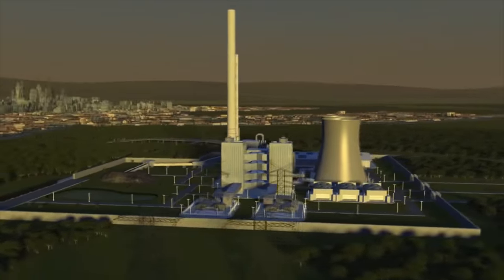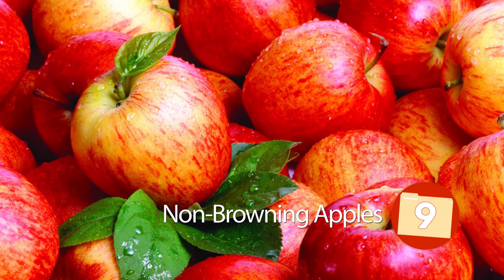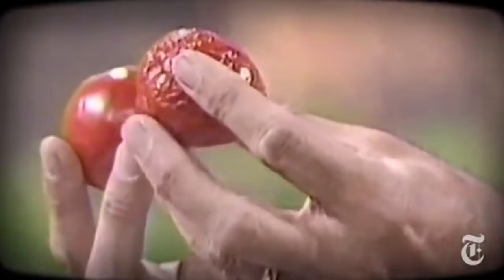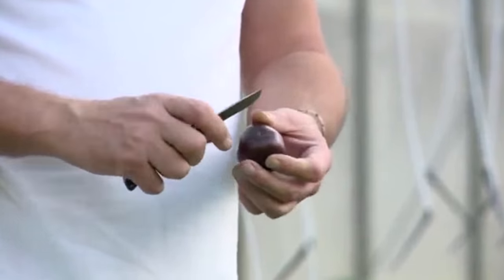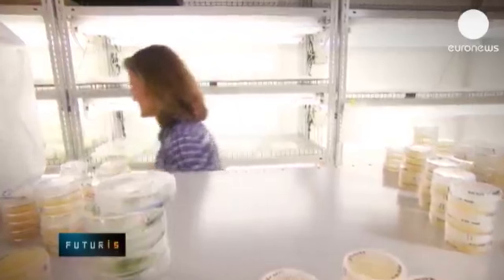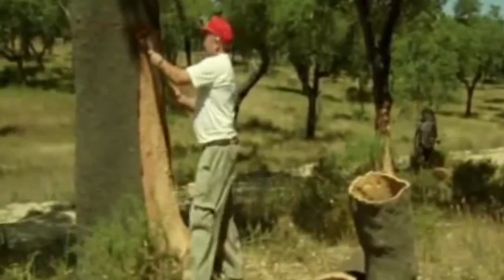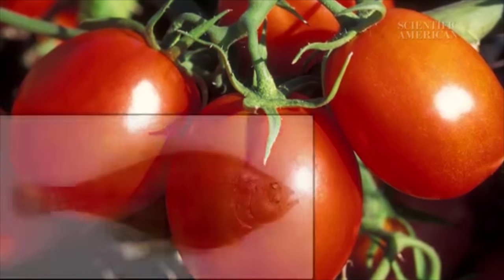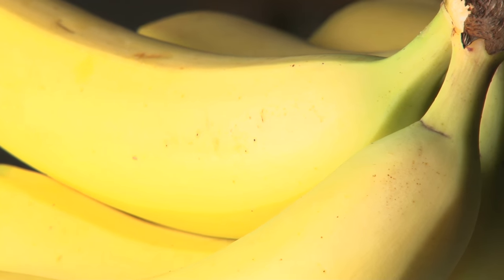10 Most BIZARRE Genetically Modified Plants EVER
Welcome to Top10Archive! Think it’s scary that geneticists are altering the genetic code of animals to make them glow in the dark? Then you’ll love knowing that you’ve probably been ingesting and cohabitating with genetically modified plants without even knowing it. While some have practical purposes, others aren’t quite what we’d consider a “necessity.”

10. Bug-Killing Corn
9. Non-Browning Apples
8. Flavr Savr Tomato
7. Super Bananas
6. Cancer Fighting Tomatoes
5. Pollution-Fighting Plants
4. Venomous Cabbage
3. Genetically Modified Trees
2. Super Carbon-Capturing Plants
1. Land Mine Detecting Plants